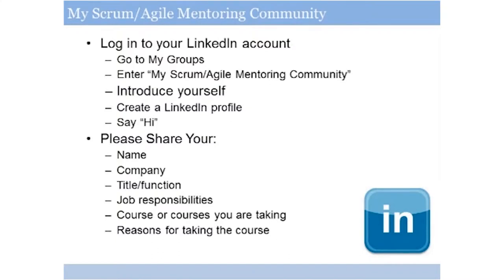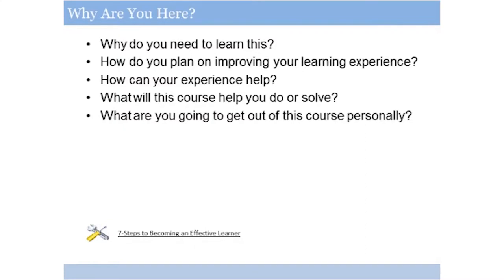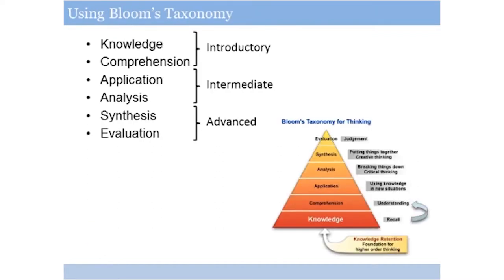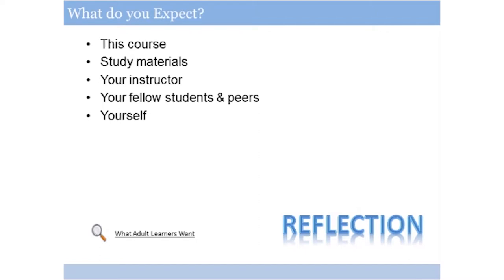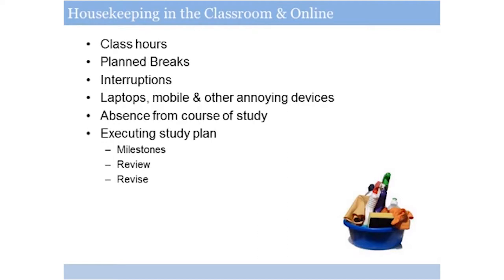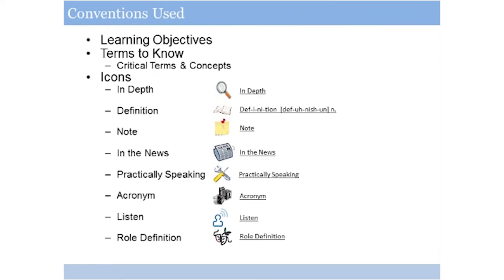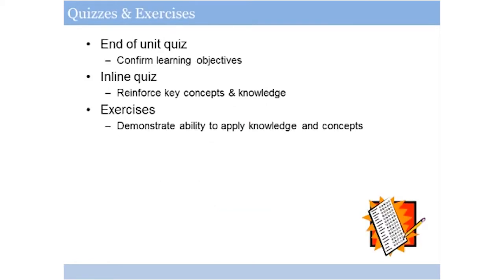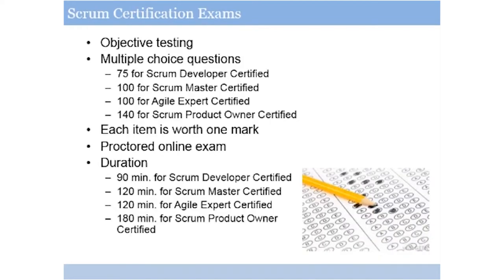Scrum Master Training Level 2 | Adams Academy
A flawless scrum ace knows how to manage complex undertakings. So would you say you are searching for a proper method to wind up a Scrum Master as well? At that point don't stress! With the assistance of Scrum Master Video Training Course, now you will have the chance to satisfy your expert objectives and desire.

Through this scrum master training video course, you will have the capacity to take in the fundamental ideas of SCRUM. It will empower you to get acquainted with various parts of Scrum. Aside from that, you will have the capacity to pick up information about different kinds of scrum gatherings including venture improvement gatherings, every day scrum gatherings, run arranging gatherings, dash audit gatherings, excess refinement gatherings et cetera.

Above all, this online video course will empower you to deal with troublesome tasks. So what are you expecting for? Watch this Scrum Master Video Training Course immediately and extend your expert aptitudes, systems and learning.

✔  Address: Beaufort House, 15 St Botolph Street, London EC3A 7BB